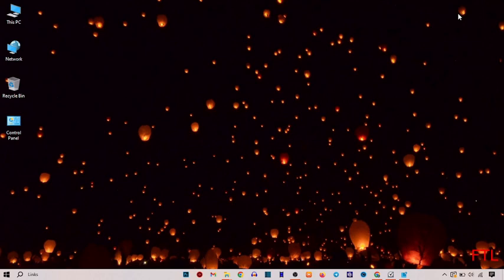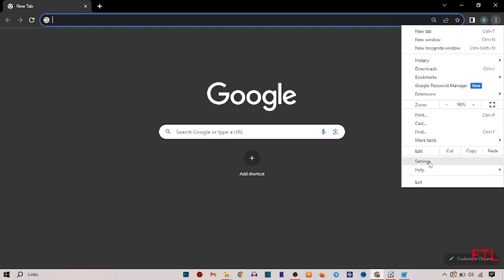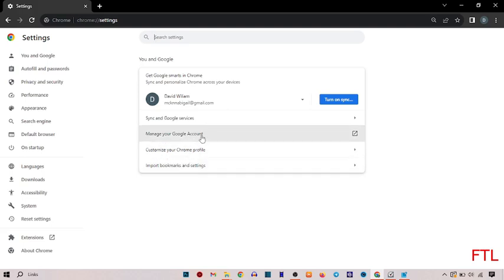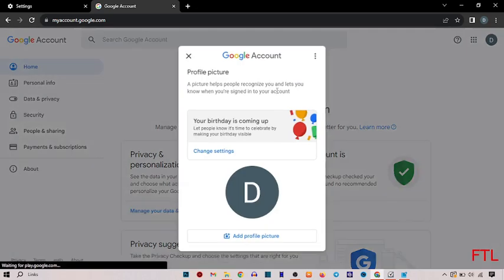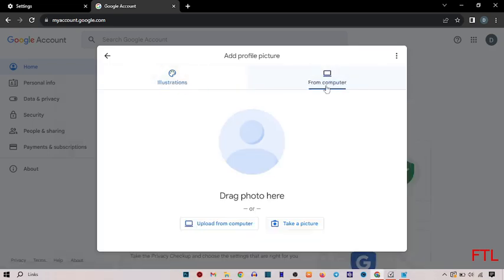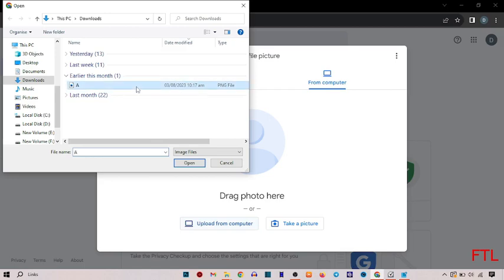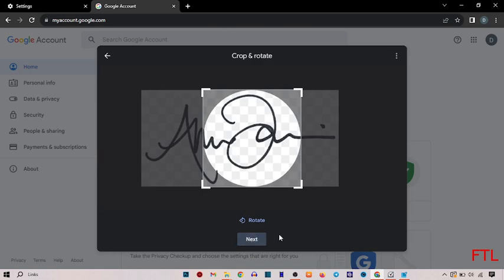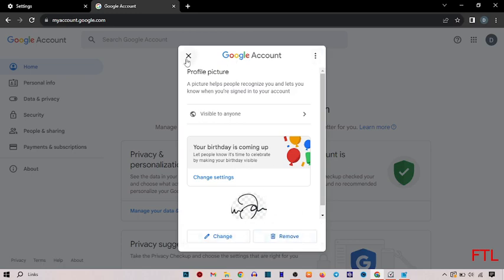How to change Google Profile Picture (SOLVED)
How to change Google Profile Picture

In this video, i will show you How to change Google Profile Picture. This is very easy method. I hope it will help you. You can change Google Profile Picture by following the steps.